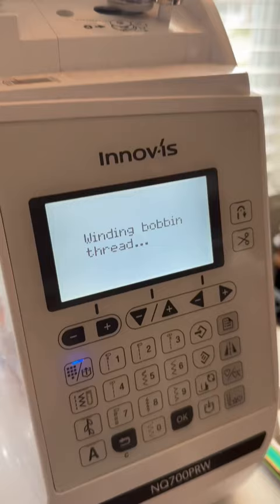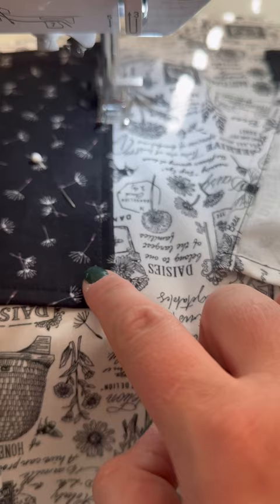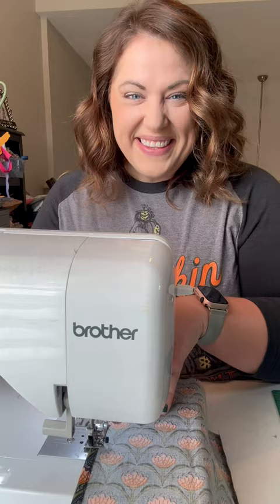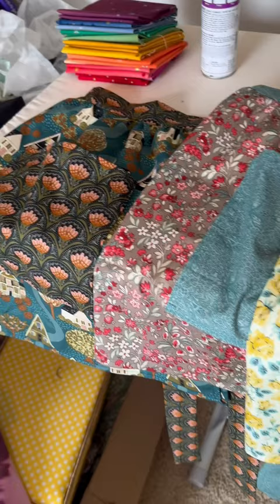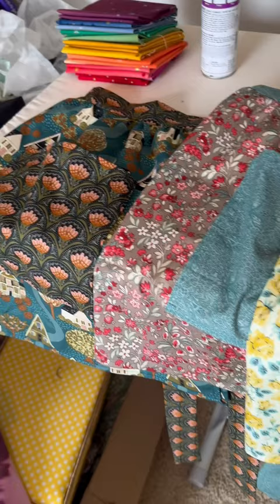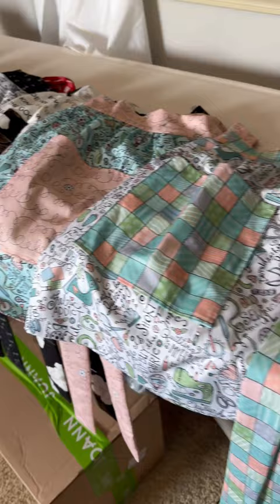Sew Many Aprons!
This is the Alexis apron pattern by @The Quilted Cow LLC. I got to make these for my friend @SewExcited who is opening her own branch of The Quilted Cow in Raymore, MO this month!!  This is a very beginner, friendly pattern, and would make a great gift!￼